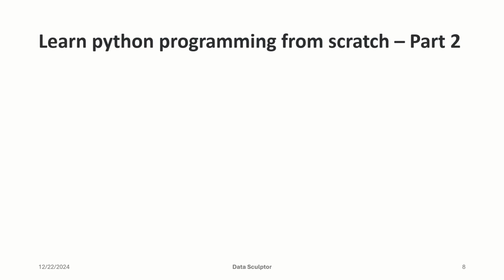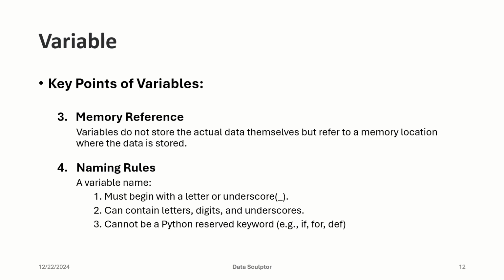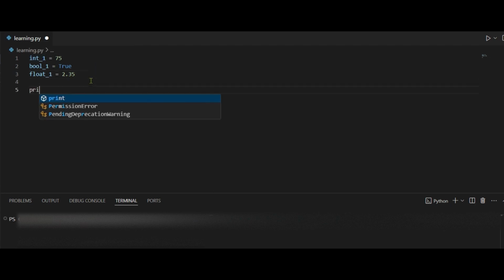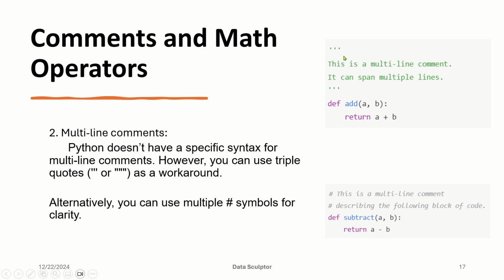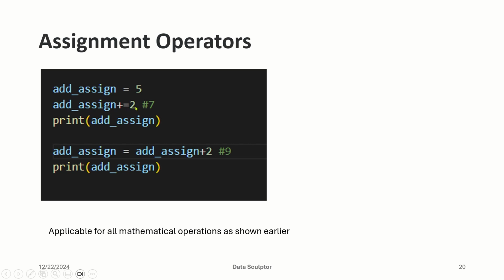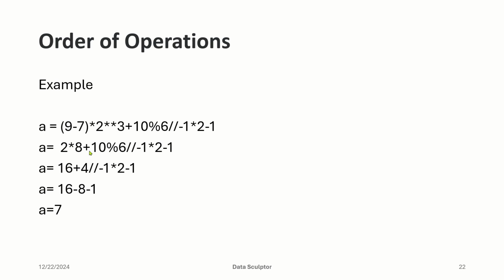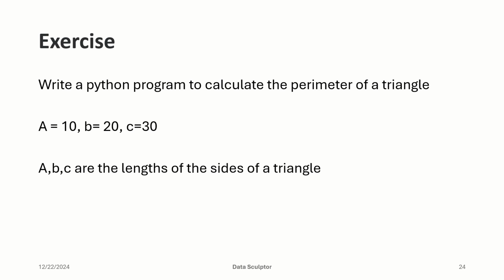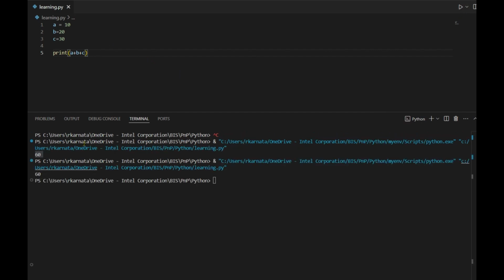Learn Python programming from scratch - Part 2